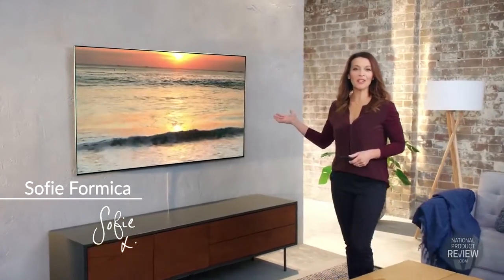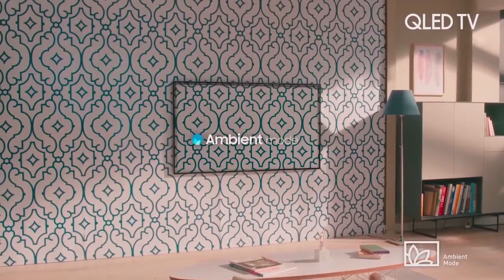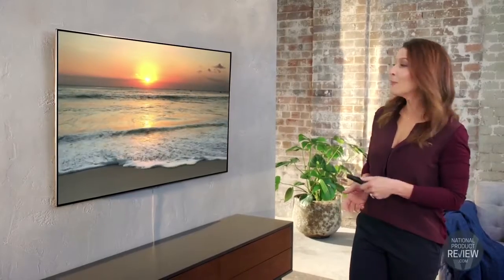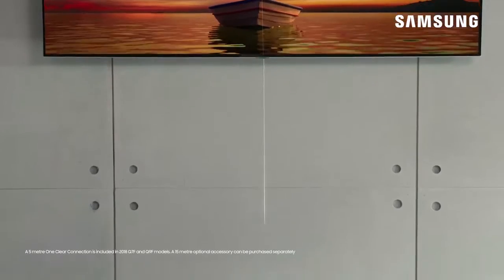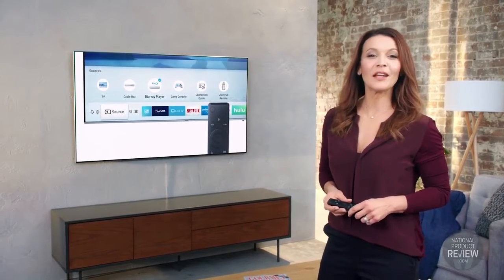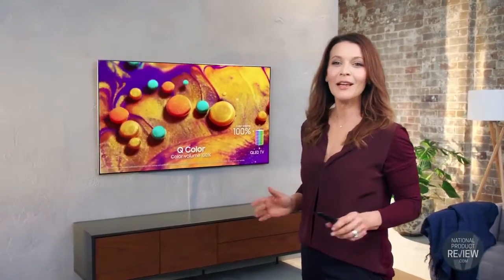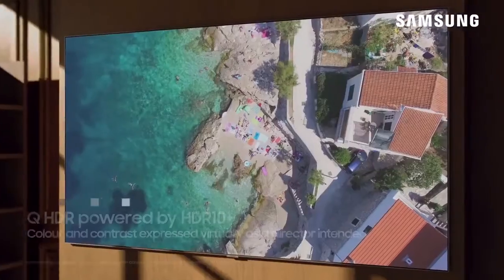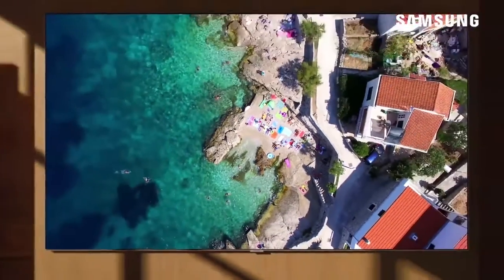Samsung 55" 4K ULTRA HD SMART QLED TV | Betta Home Living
Watch as Sofie explores the features of the Samsung 55" 4K ULTRA HD SMART QLED TV, available from Betta Home Living. Shop online at betta.com.au